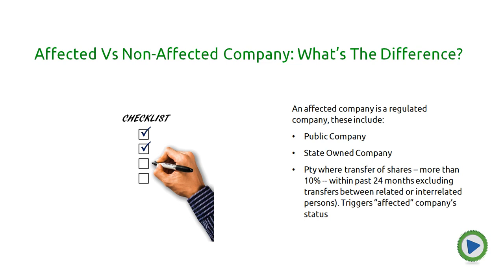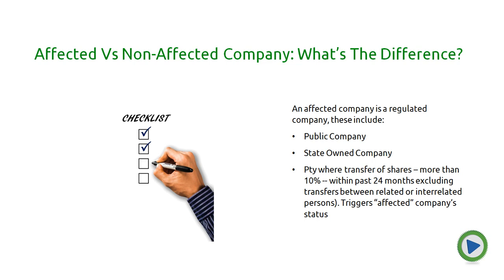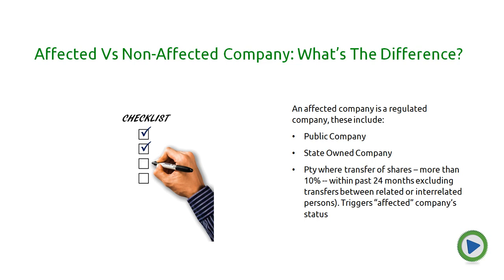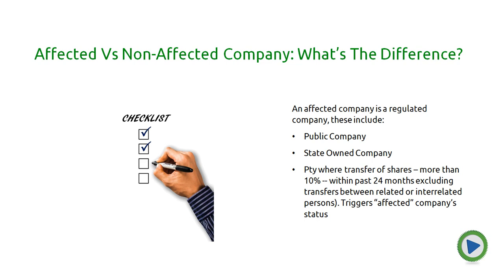Beneficial Ownership Filing for a Private Company | Part 4: Affected Vs Non Affected Company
In this video series we are going to talk about the BO filing and compliance requirements so you can stay compliant and avoid confusion and worry.

Focusing on the difference between an affected and non-affected company. And that is the secret to understanding your filing requirements and doing it right. Focusing on the category of company and in turn the filing requirements as opposed to just showing you a step-by-step video.

And by watching this video you’re going to take away the following:

1) I’m going to go decipher affected and non-affected company so you can understand your category and associated securities register, or beneficial interest register you need to create

If you like this content, please watch the video all the way till the end and share any feedback. Also, please consider subscribing to the channel and turn on the notifications, by doing so you’ll stay updated with actionable tutorial videos designed to quip you with the knowledge, tools, and mindset to leverage the internet for your financial benefit.